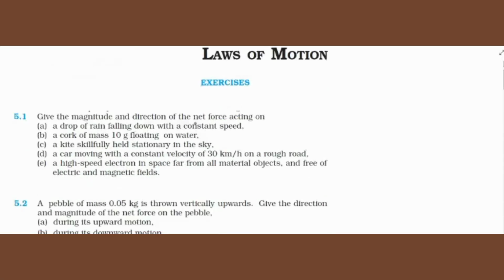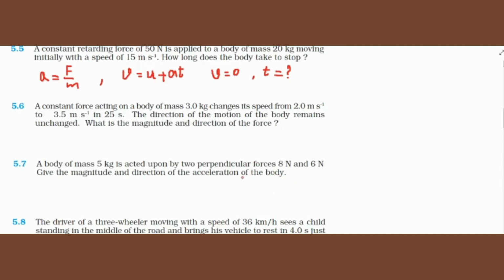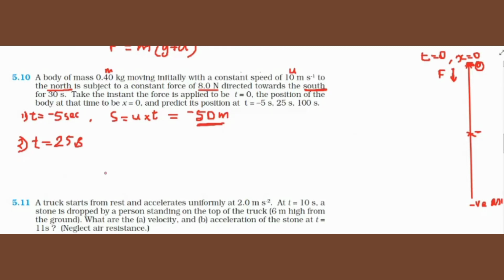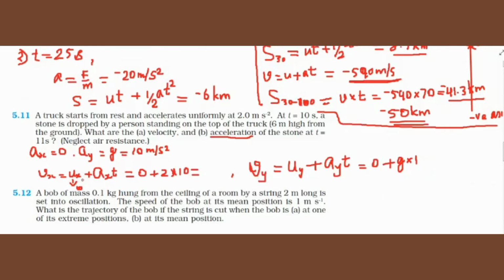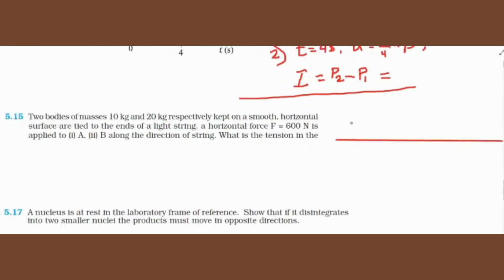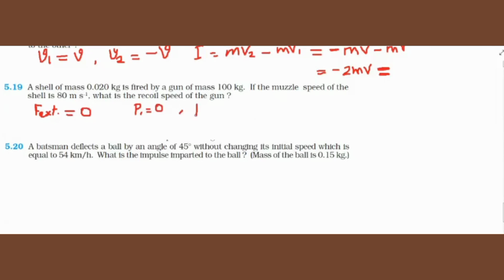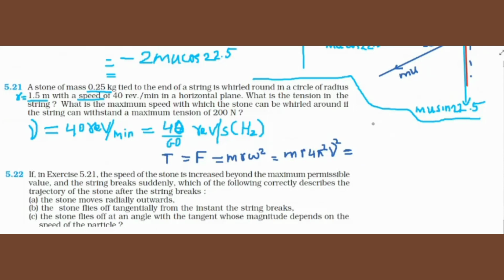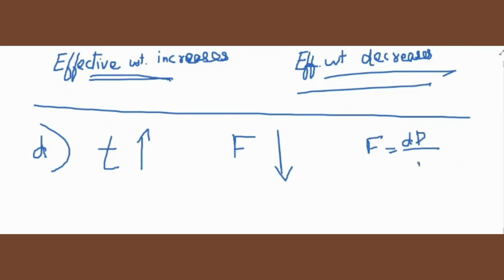CBSE Class 11 Physics / LAWS OF MOTION / NCERT EXERCISES PART 1